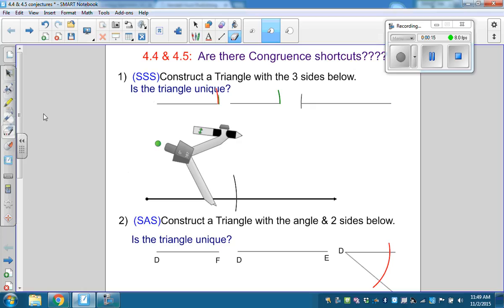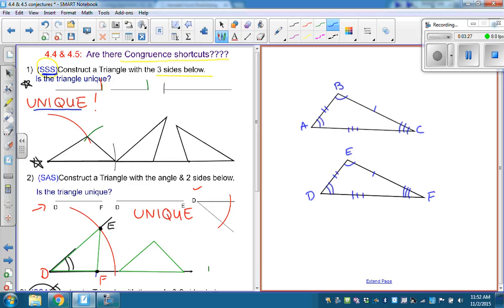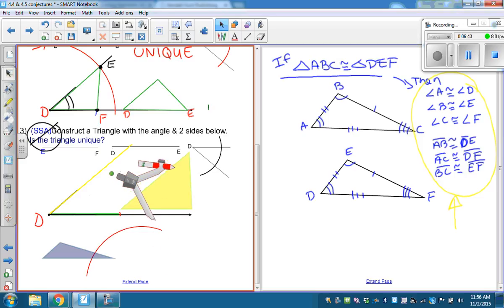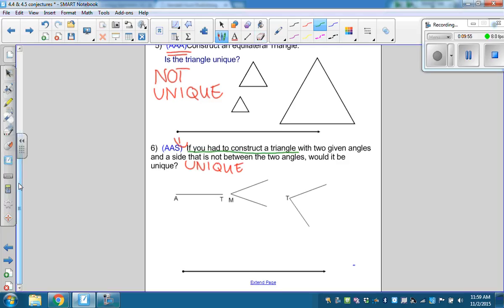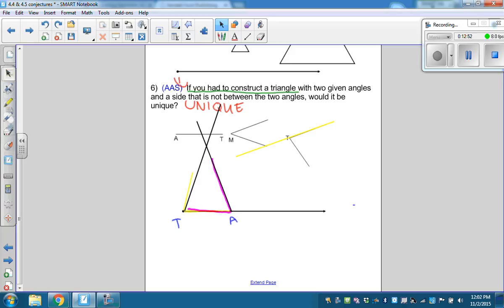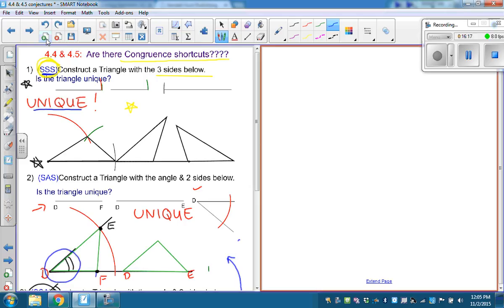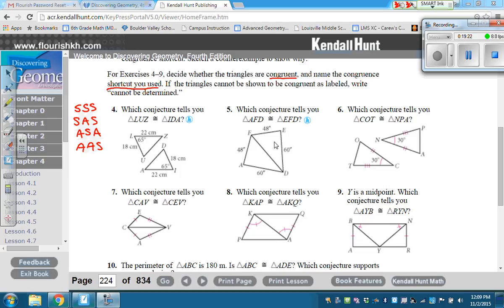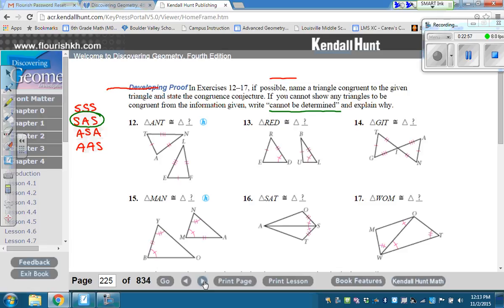Understanding Congruence Shortcuts